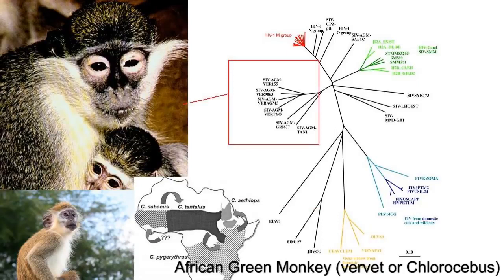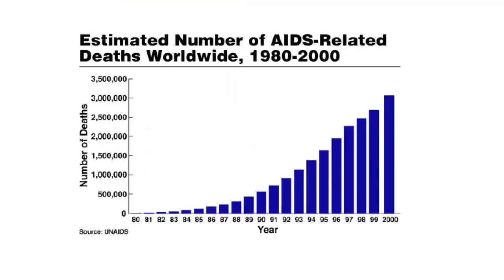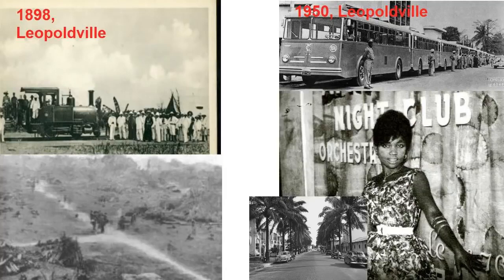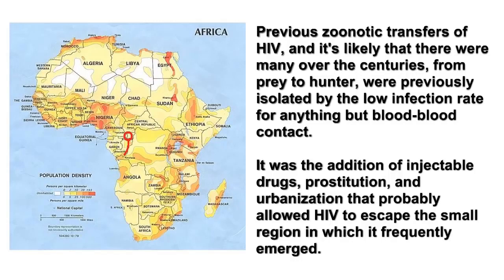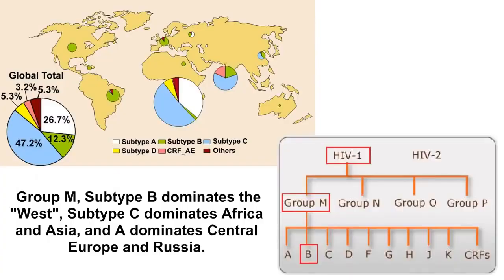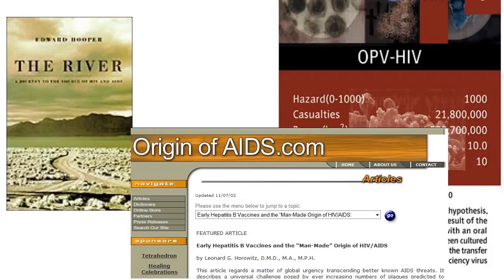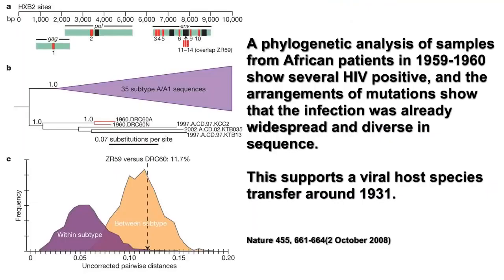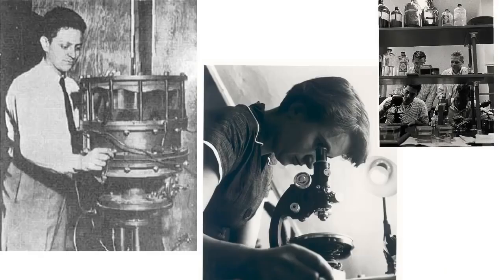Origin of HIV in the Philippines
Awareness to HIV in the Philippines
Now a day's, The rate of HIV Positive in The Philippines was increased because of bad habit in term of Sexual Activities happen in Homosexual and Heterosexuals .
Stop Aids, Be Responsible, Love  Yourself